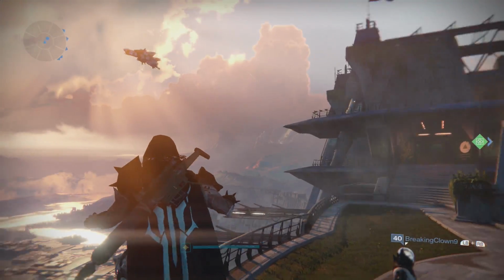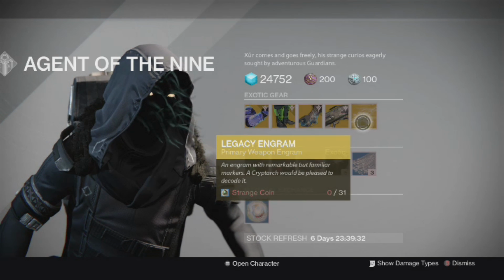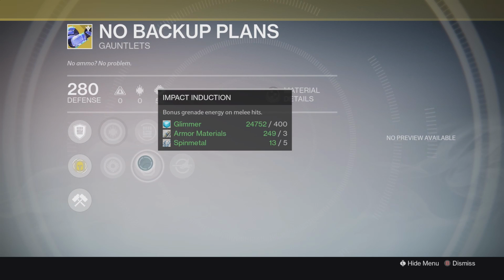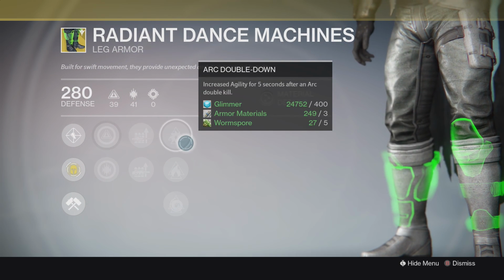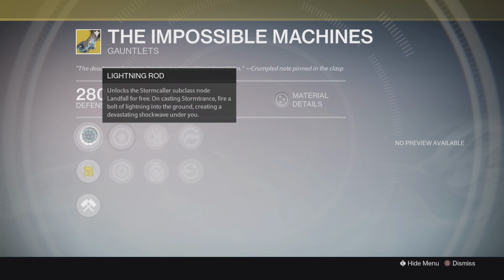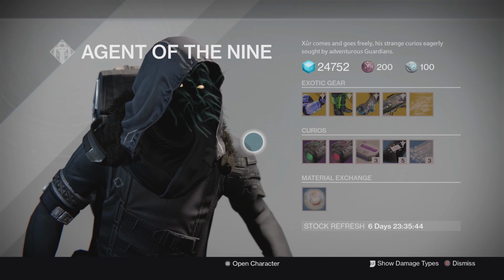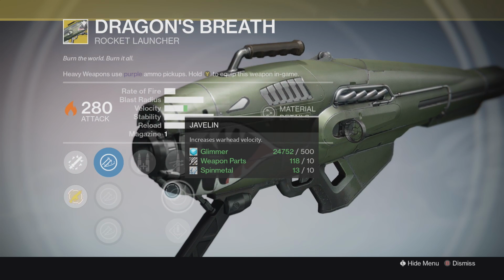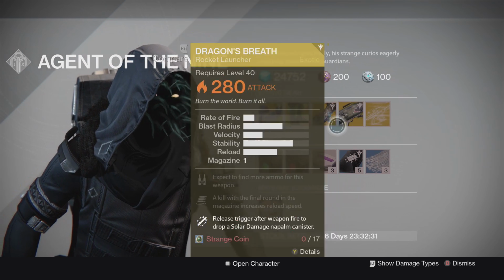Destiny: Xur's Arrival and Exotics Review for Xursday, July 22nd.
Guardians! Join me for Sly Nation's Friday tradition as we hunt for Xur and review his inventory. I go over all the new exotics for the week, their stats and wether or not they are worth the coinage, salvageable, or a complete waste of time and money. If I wouldnt use it personally, then you will know about it.
As always thank you so much for Joining me and for your continued support. I couldnt do this without The Nation behind me. So Thanks gain and if you want to stay up to date on everything Destiny: rise of iron or The Division. Keep an eye out for more vids from Sly Nation soon, but untill then!